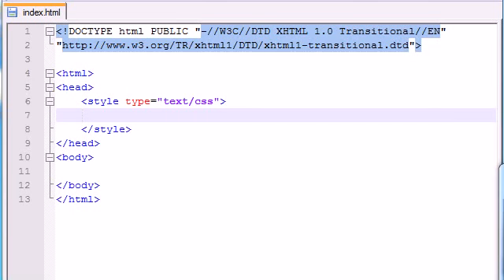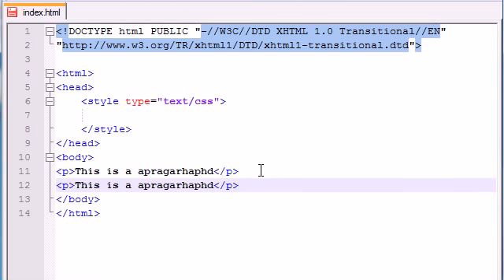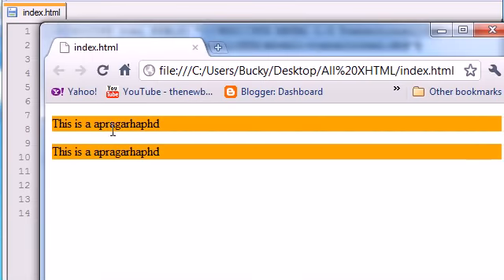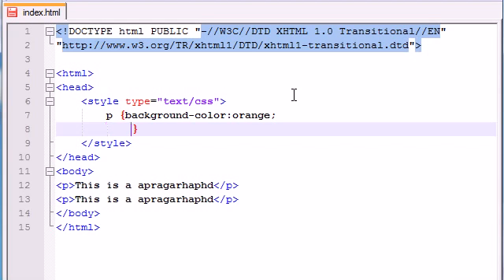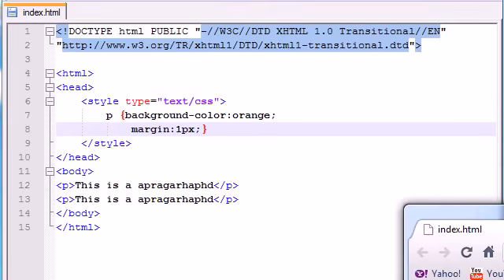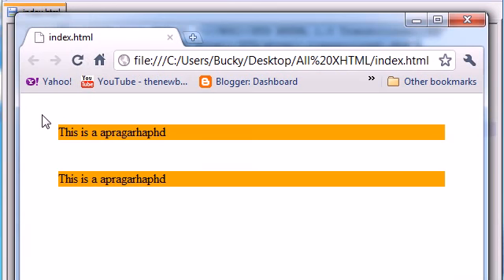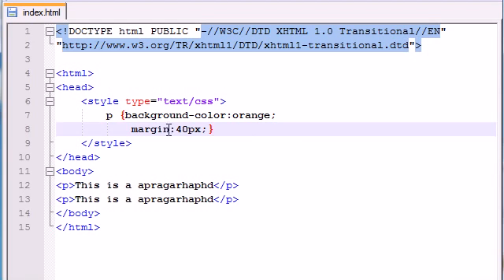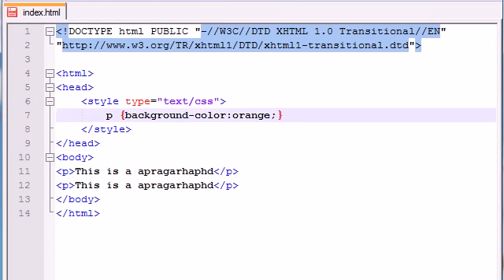XHTML and CSS Tutorial 23 Margin ‏